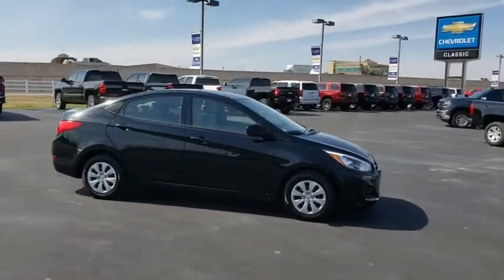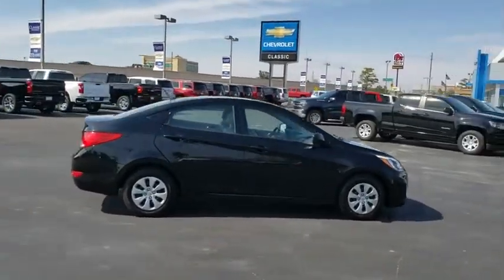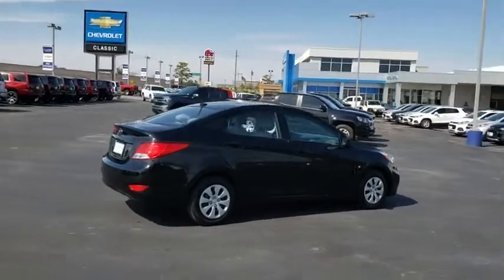2017 Hyundai Accent Tulsa, Broken Arrow, Bixby, Sand Springs, Owasso, OK U698520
Used 2017 Hyundai Accent available at Classic Chevrolet in Tulsa, Oklahoma. Servicing the Broken Arrow, Bixby, Sand Springs, and Owasso, OK area.

Classic Chevrolet
8501 Owasso Expwy

**ALL PRICES ARE LISTED WITH TRADING AN AUTOMOBILE AND FINANCING WITH DEALERSHIP, PRICES ARE $1000 HIGHER WITHOUT A TRADE OR FINANCING** Recent Arrival! ABS brakes, Electronic Stability Control, Illuminated entry, Low tire pressure warning, Remote keyless entry, Traction control. Odometer is 3722 miles below market average!Black 2017 Hyundai Accent SE FWD 6-Speed Automatic with Shiftronic 1.6L I4 DGI DOHC 16VAwards:* 2017 KBB.com 10 Most Awarded Brands